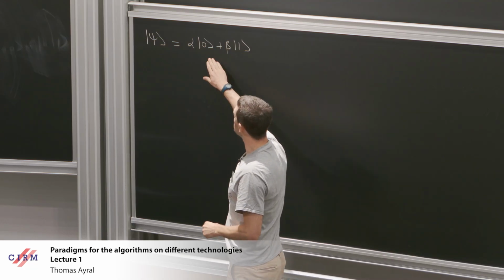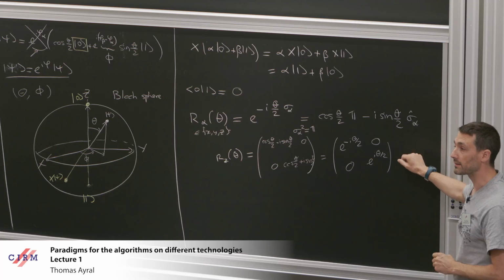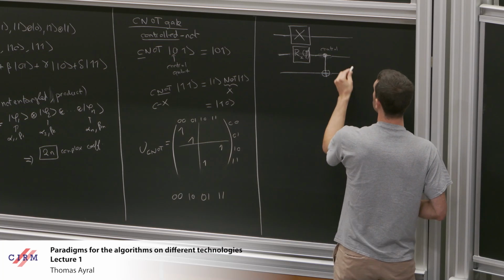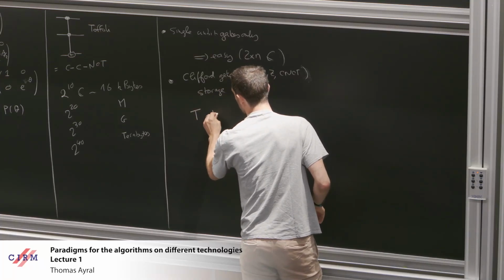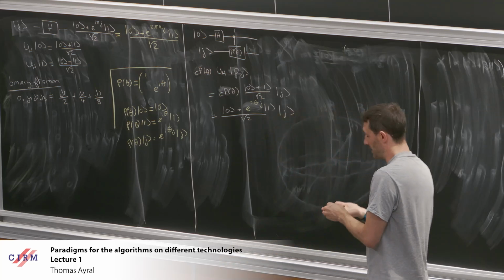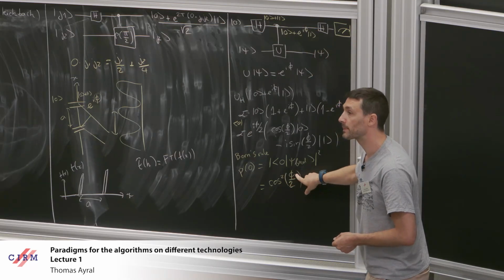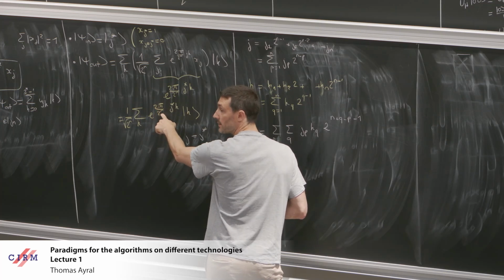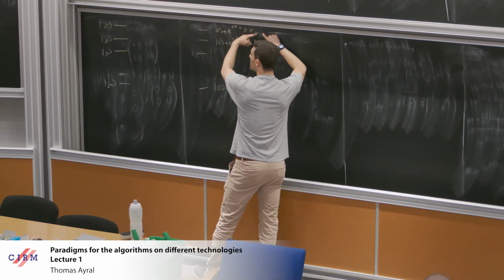Cemracs 2025 - Paradigms for algorithms on different technologies - Part1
Welcome to this lecture from CEMRACS 2025 — the Center for Mathematical Studies and Advanced Research in Scientific Computing.

➡️ Scroll down for details about today’s speaker and talk.

Hosted at the CIRM in Marseille (France), CEMRACS is a major annual event that brings together researchers, PhD students, engineers, and HPC specialists to explore cutting-edge topics in applied mathematics, modelling, numerical analysis, and high-performance computing.

The 2025 edition, themed “Quantum Computing and Cryptography”, was co-organized by the French Competence Center for High-Performance Computing (CC-FR) along with several academic and institutional partners. This year, the program welcomed nearly 150 participants from 22 countries, illustrating the strong international dimension of the event.

This video is part of an open-access series providing full recordings of the lectures and courses delivered during CEMRACS 2025.

▶️ Lecture 1/2  by Thomas Ayral

 In these two lectures, I will introduce the main algorithms used in today's noisy and tomorrow's fault-tolerant quantum computers. After a quick introduction to gate-based quantum computation, I will review basic primitives like the quantum Fourier transform and their use in algorithms such as quantum phase estimation, with applications to the factoring problem (Shor's algorithm) and energy estimation in quantum physics.

Then, I will turn to the challenges of decoherence in quantum computers, to the variational algorithms that have been designed to mitigate its effects (including the variational quantum eigensolver, VQE), and to their limitations and some counter-measures like error mitigation. In the hands-on session, we will implement a phase estimation algorithm as well as a VQE algorithm applied to a quantum chemistry problem.